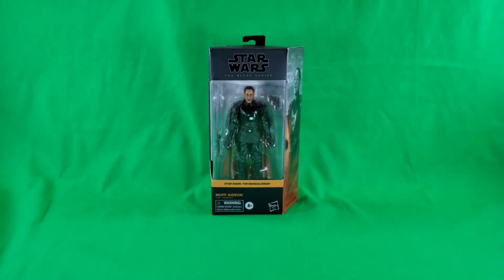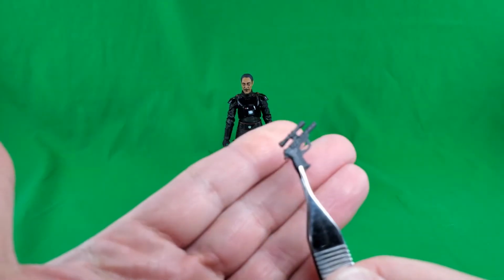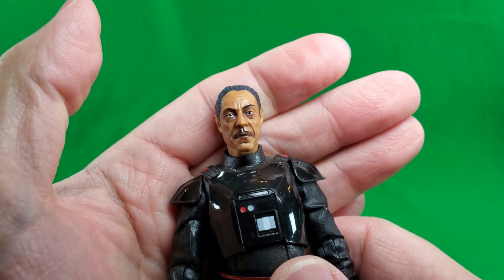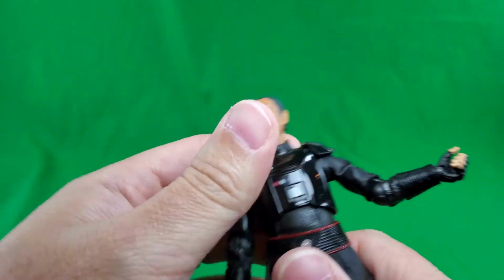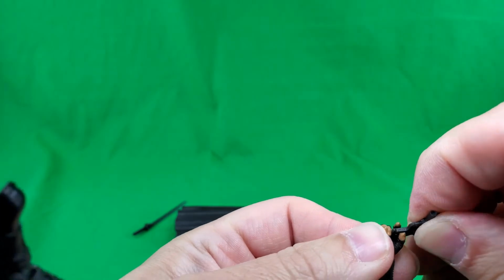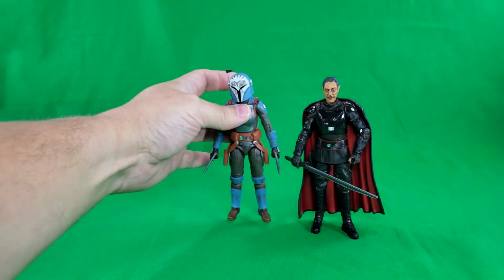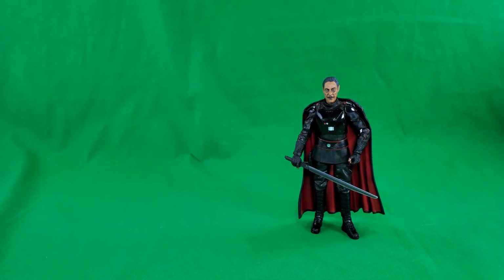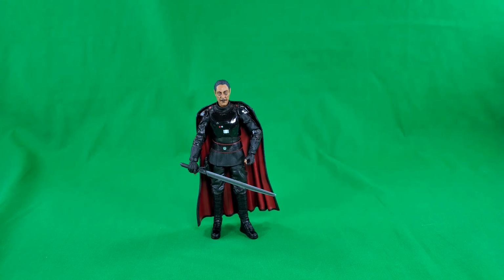Moff Gideon || A Star Wars The Black Series Review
A review of the Star Wars the Black Series Moff Gideon action figure as seen on The Mandalorian from Disney Plus by @hasbro